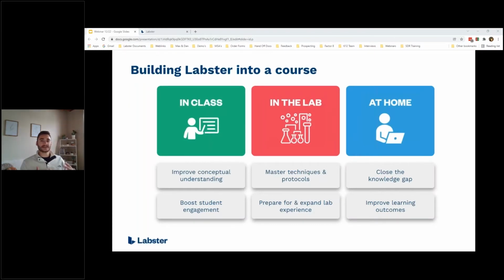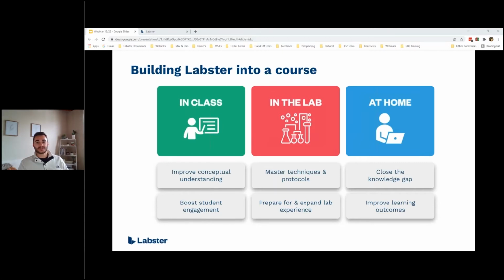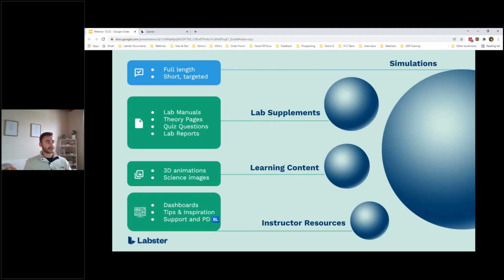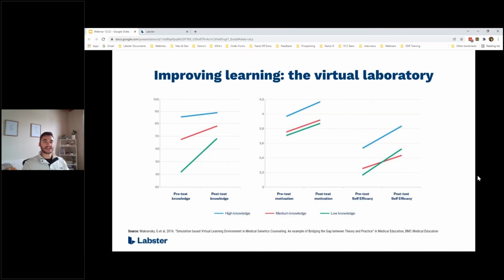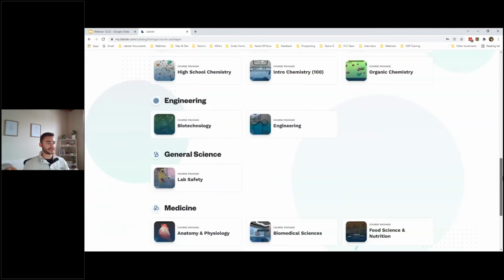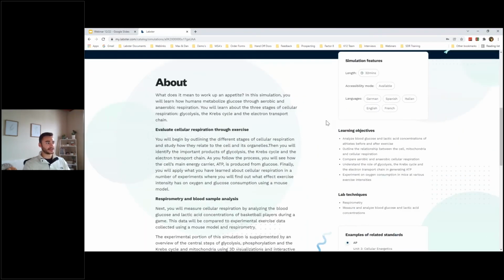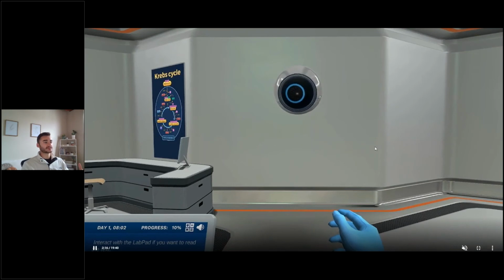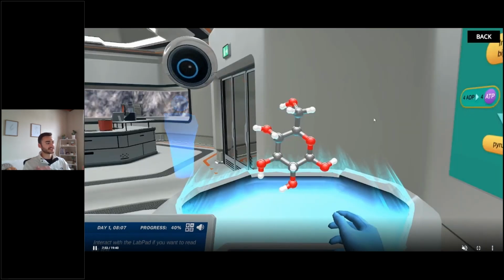Webinar: Introduction to Labster